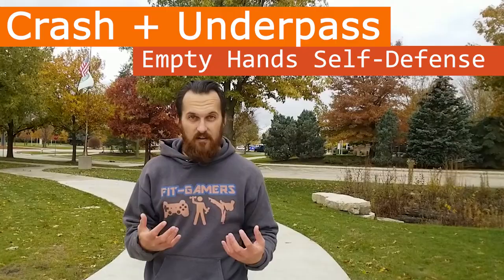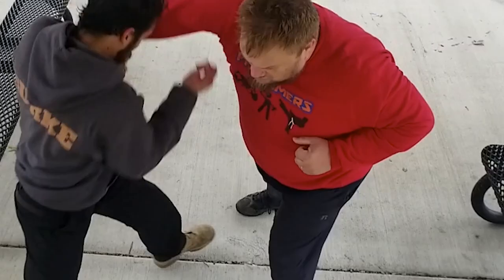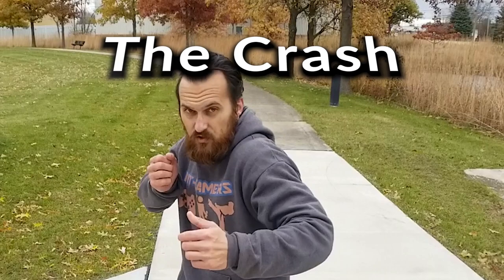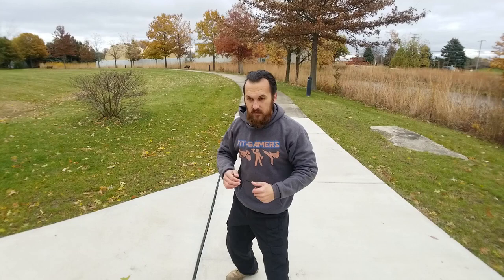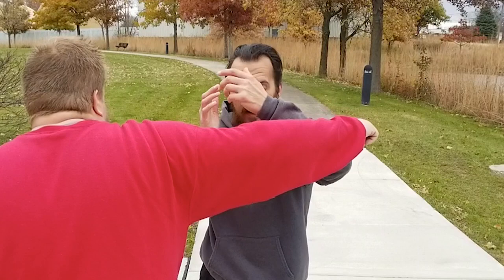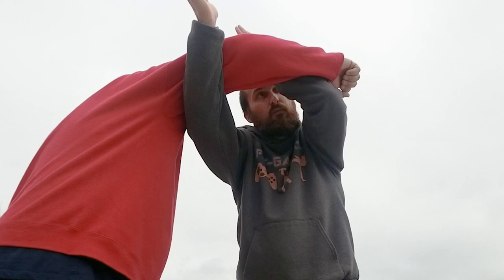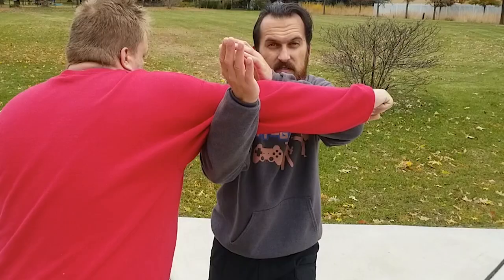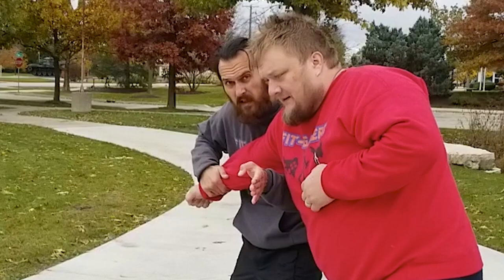SELF DEFENSE Against Bullies | Crash and Underpass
Hey FIT-GAMERS,

In this Technique of the Week, we keep it simple and show you how to defend yourself against one of the most common attacks out on the street: The Haymaker punch!!! So pay attention and practice this one slowly to understand all the details.